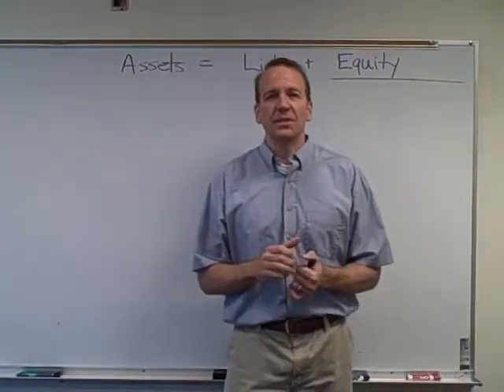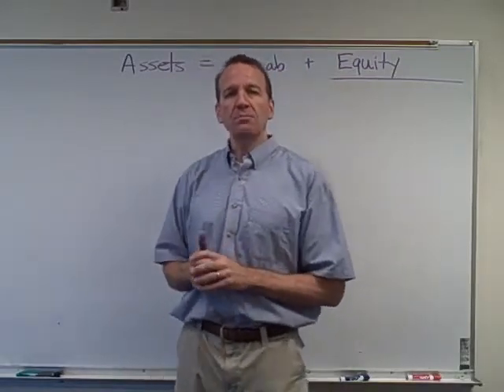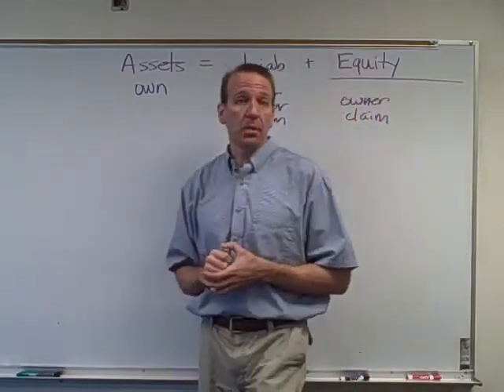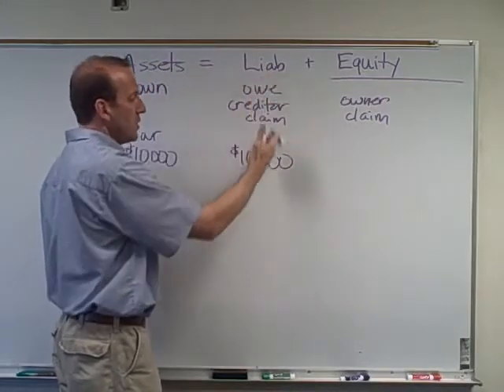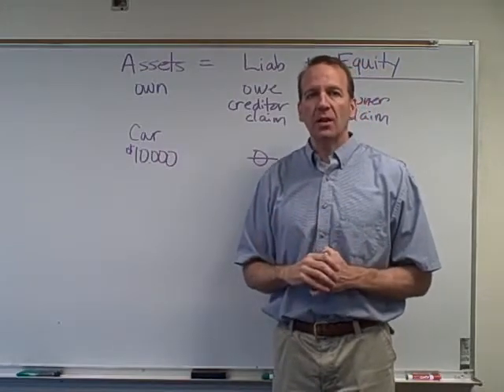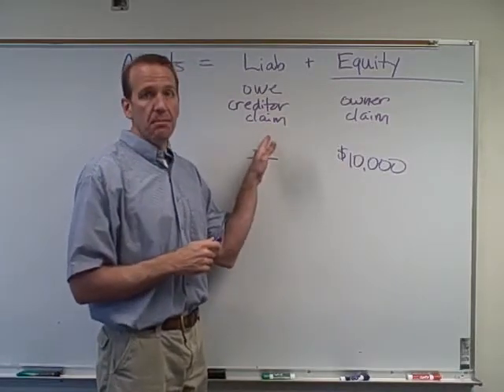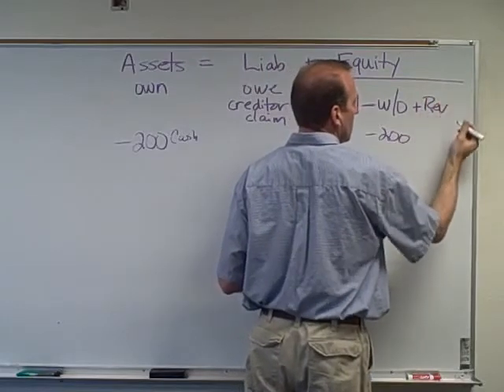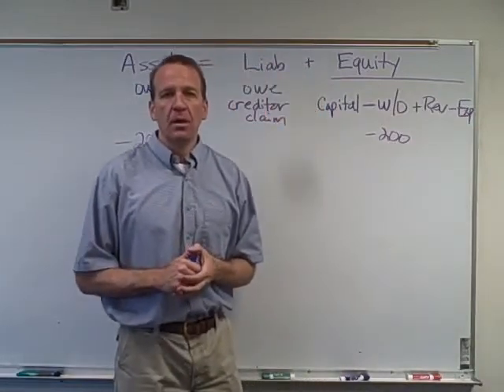Accounting Equation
If there are liabilities also, then the accounting equation is:

               Assets            =          Capital + Liabilities   (or)

              Capital            =          Assets -- Liabilities     (or)

              Liabilities       =          Assets -- Capital